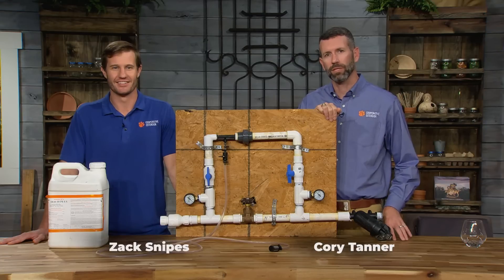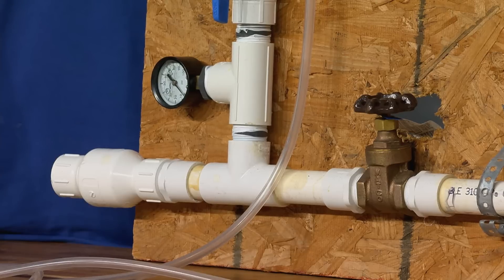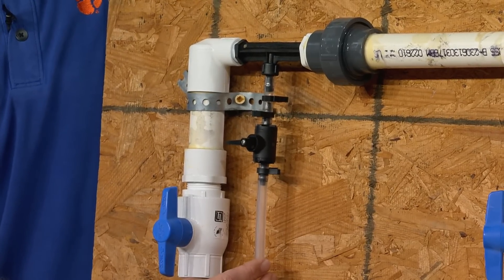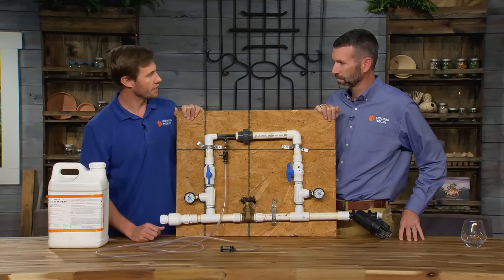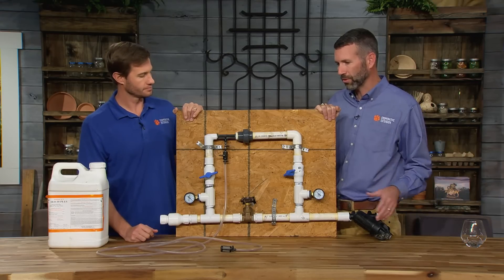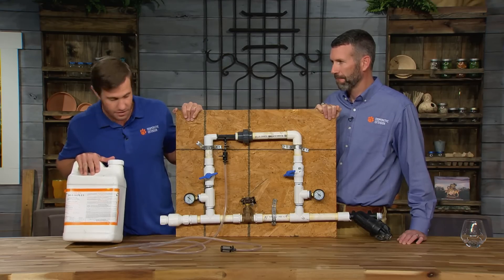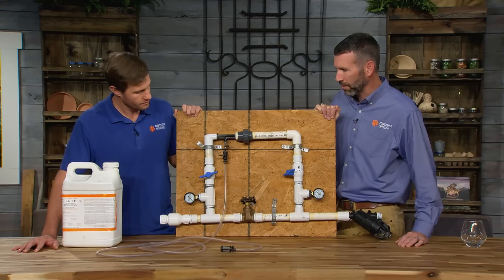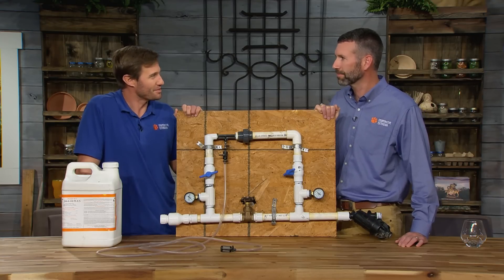Venturi Fertigation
Join Zack Snipes and Cory Tanner from the Clemson Horticulture team as they demonstrate Venturi Fertigation, an innovative technique for applying fertilizer through irrigation systems. Discover how this method boosts crop productivity while saving on fertilizers, energy, and water!